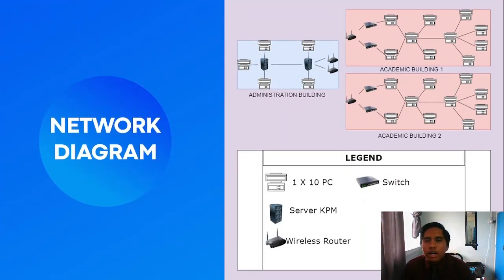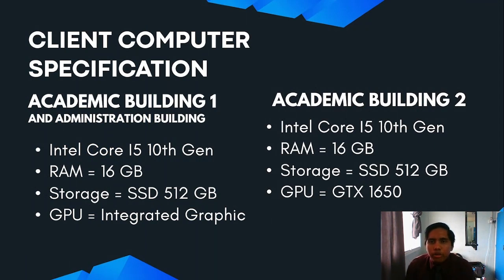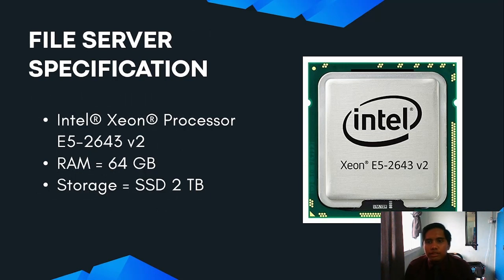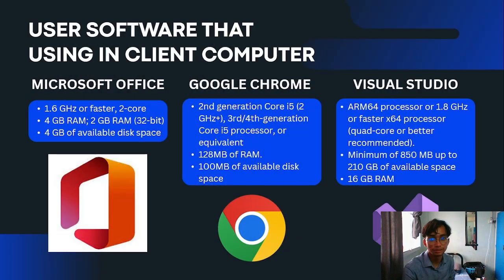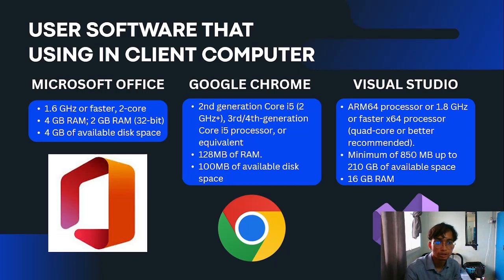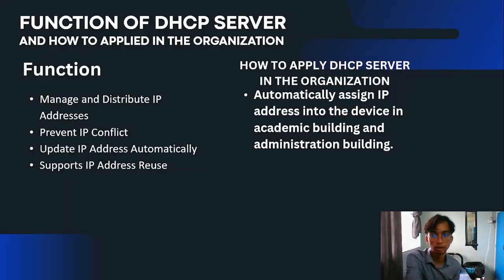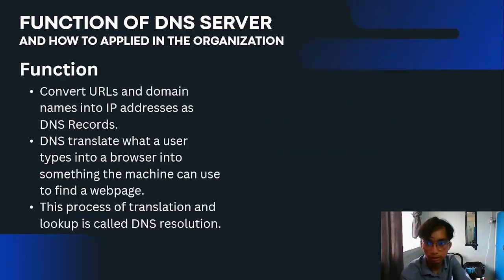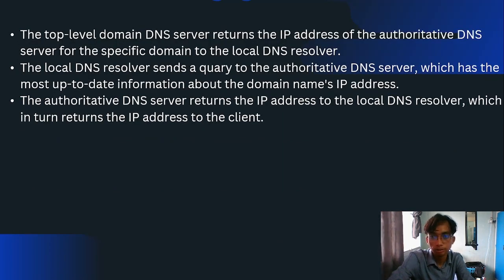Proposal CSC 2203 By Muhammad Nursalam and Syazwan Hanis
Today we are going to present our assignment proposal CSC 2203.